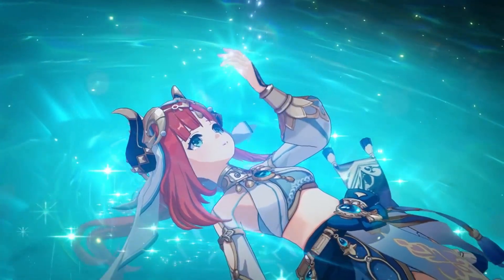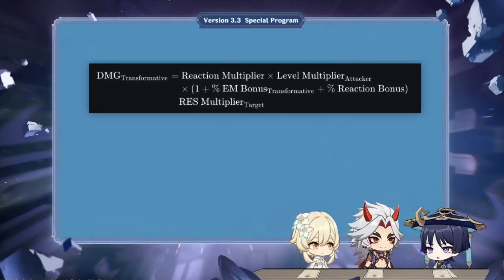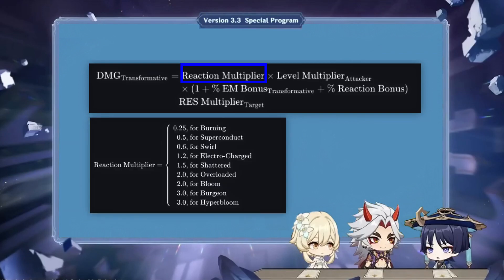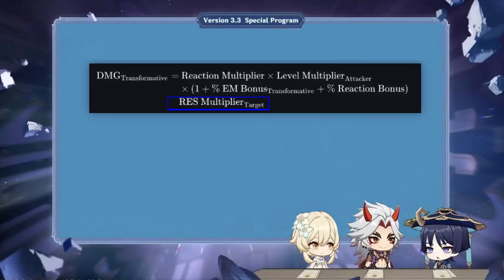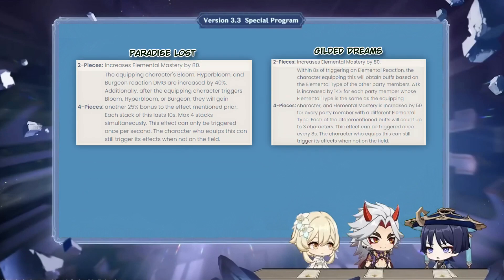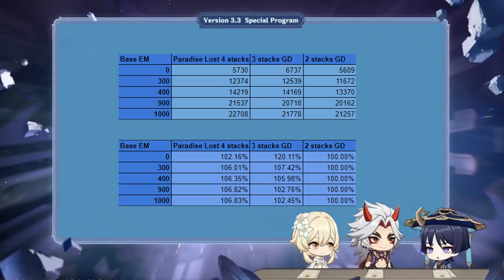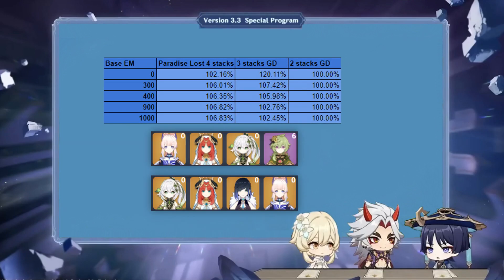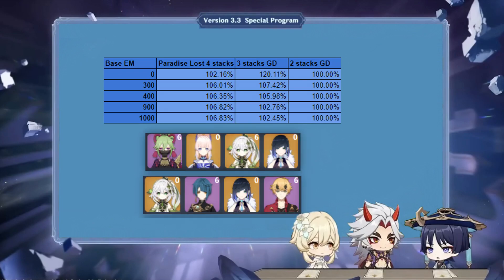Paradise Lost Artifact Set Analysis | Nilou - Hyperbloom - Burgeon | Genshin Impact 3.3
In this video I analyze the freshly announced Paradise Lost Artifact set, and I compare it in terms of Damage to the Gilded Dreams set.

00:00 Introduction
00:47 How Transformative Reactions Work
03:17 Paradise Lost-Gilded Dreams Comparison
04:48 The Bloom Scenario
05:53 The Hyperbloom/Burgeon Scenario
06:55 Closing Thoughts